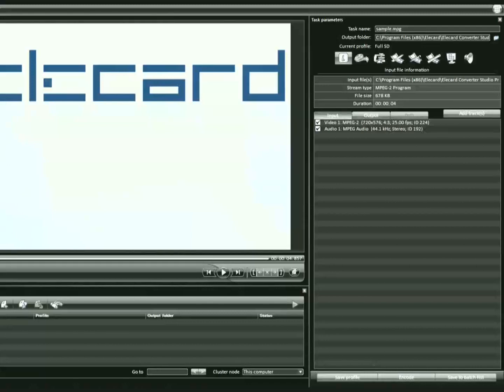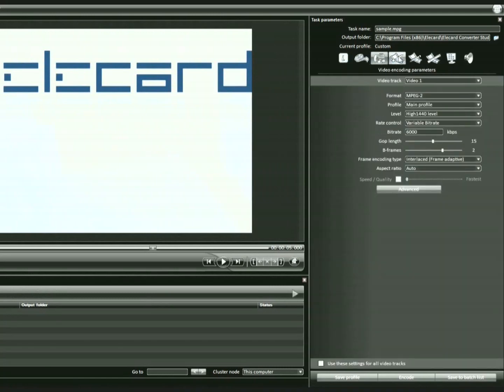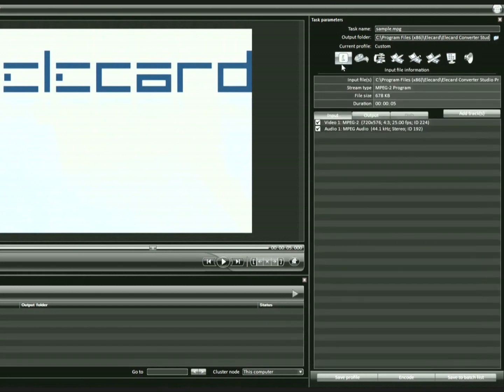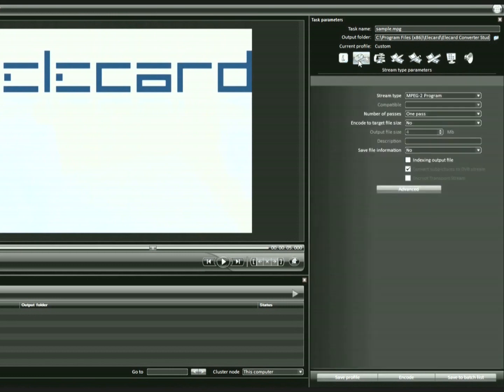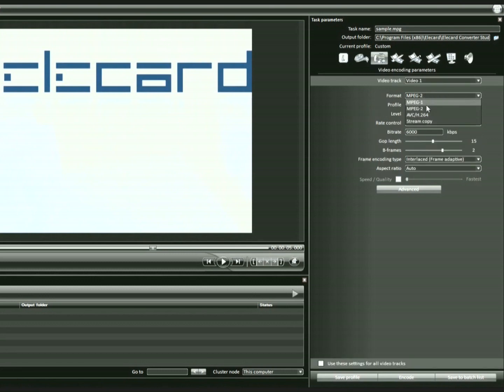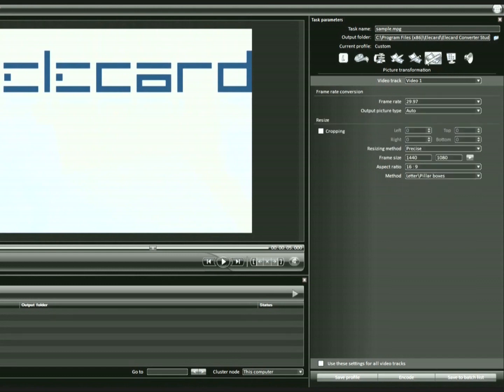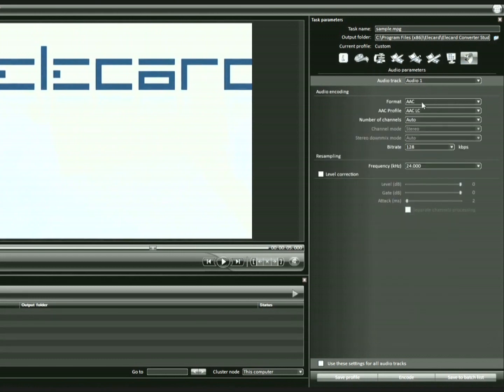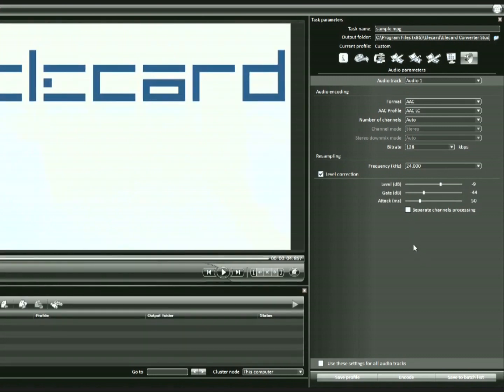ELECARD Converter TASK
This video helps you to learn more about Elecard Converter Studio specifically about task parameters